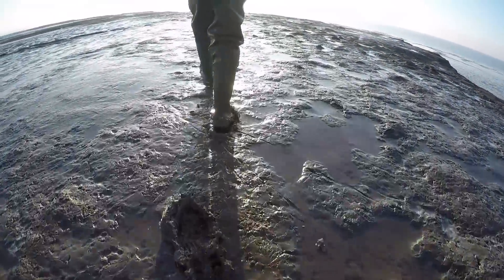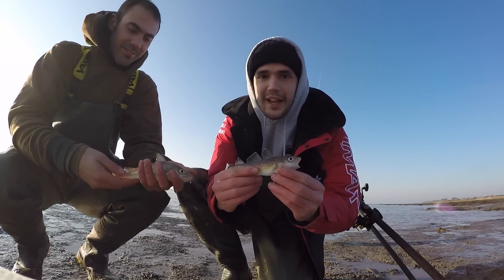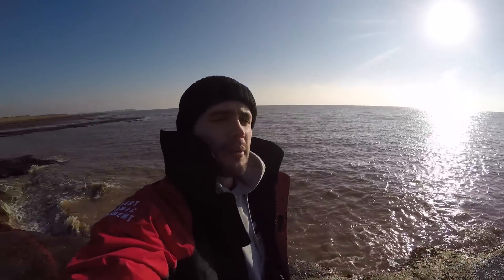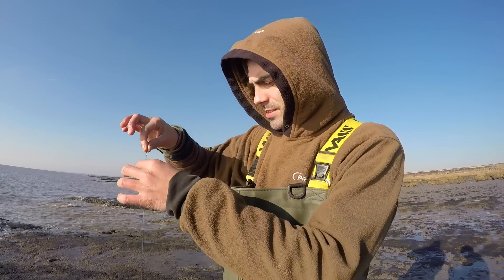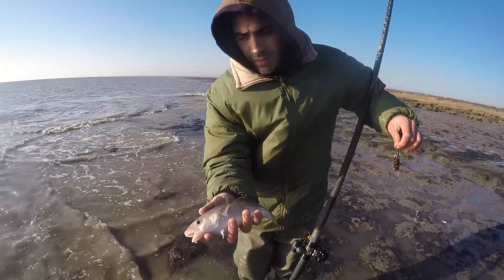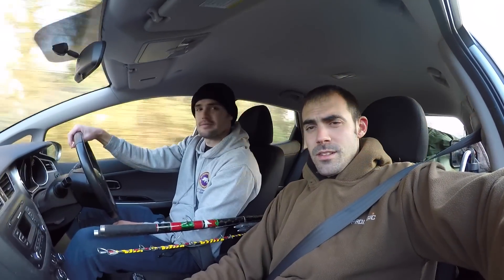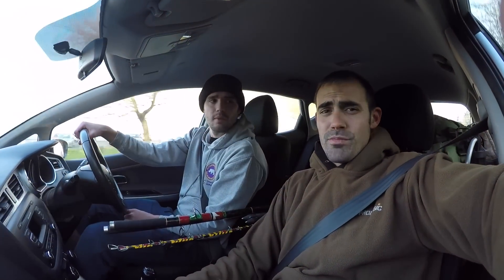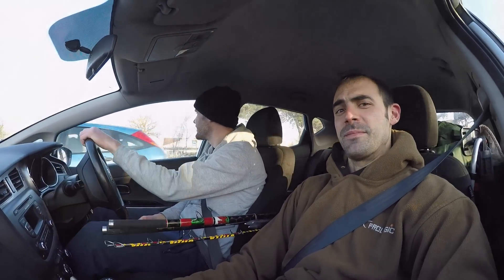Fishing Brothers - Cod Fishing South Wales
We are at it again!! I don't know how many times we have said to each other its time to forget about the cod and target something else, but we simply can't resist. We love the cod season! Though this one has been terrible we manage to winkle out a few codling (codlet, as a few of you commented last time lol).

We are hoping that these few small fish are a sign of a better spring and next winter, but only time will tell.

The RIG TYING videos are still coming so don't miss out on your chance to win a yourself a couple of Fishing Brothers made rigs!

Rods: 2 x Century Eliminator T900
Reels: Penn fathom 15, Original penn 525 USA
Bait: Squid, Rag Worm, old yellow tail and blow lug
Rig: Dropper rigs with 4.0's

Fishing Brothers